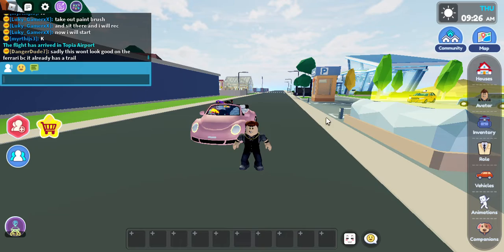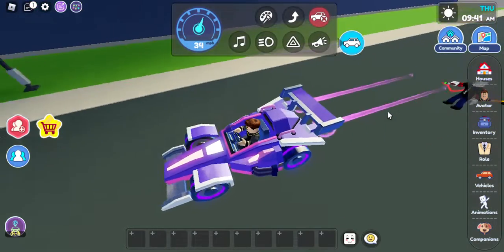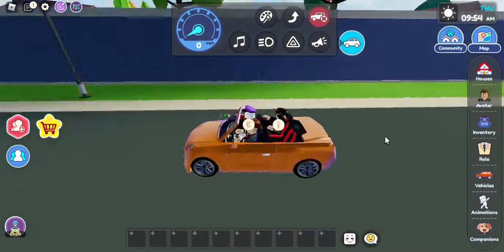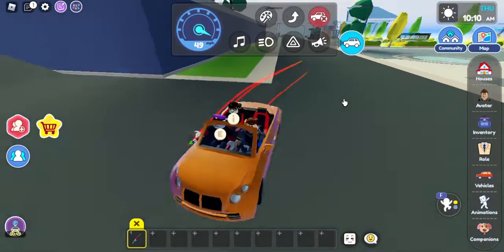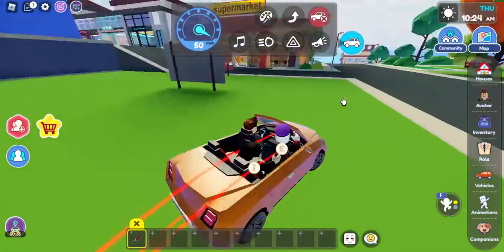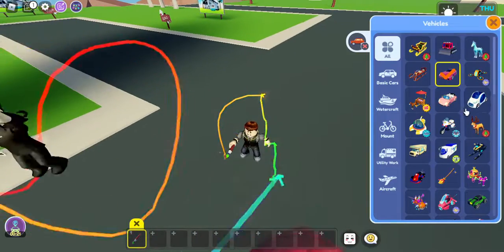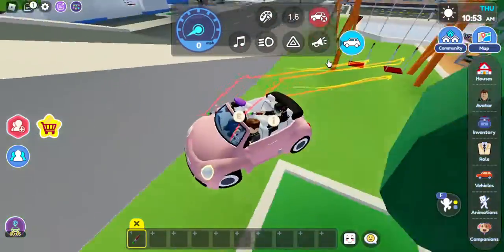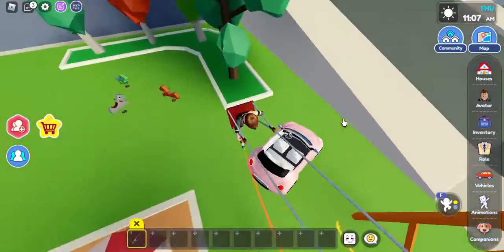HOW TO GET TRAIL ON YOUR CAR WITHOUT *VIP PASS IN LIVETOPIA ROBLOX